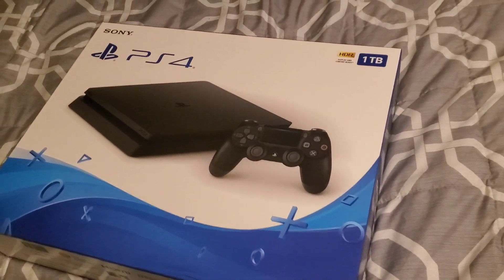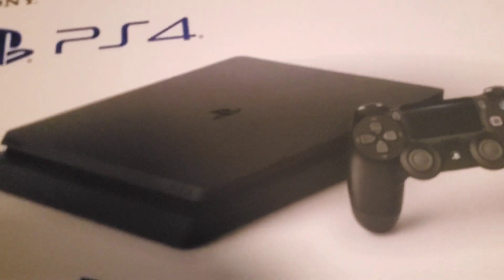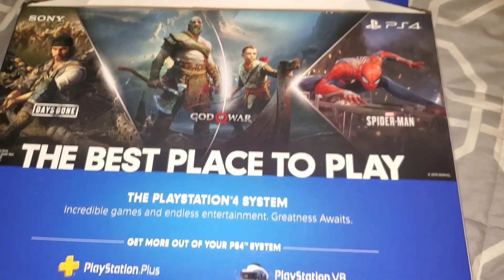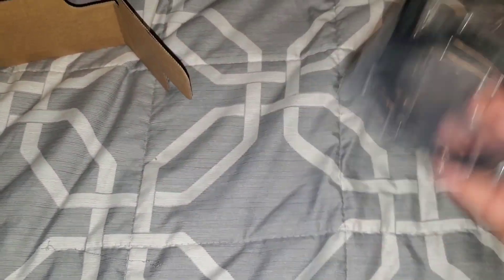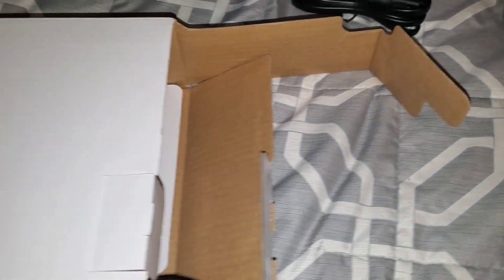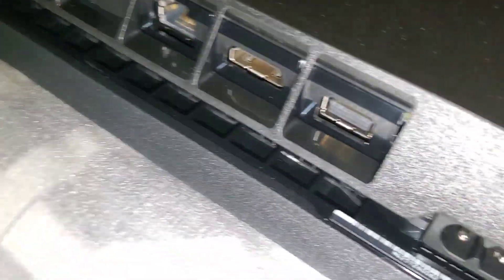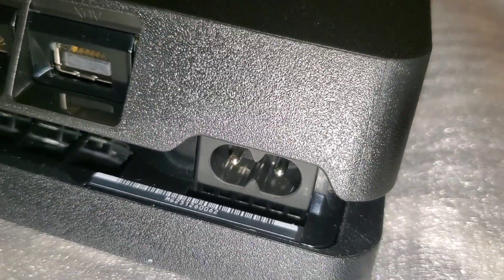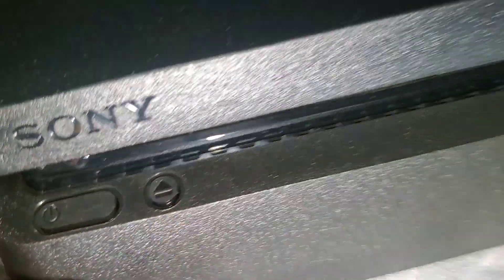Unboxing the ps4 slim in 2020!!!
hey guys so we have a ps4 and this is an unboxing let me know if you guys want a review also...
Follow the boys Rafa and Miguel